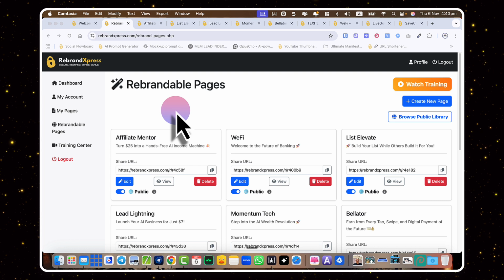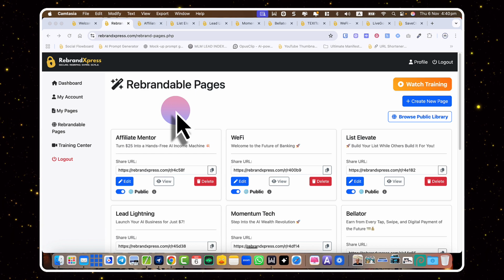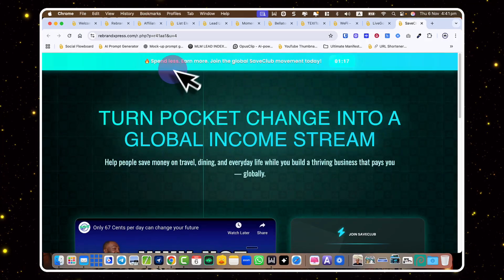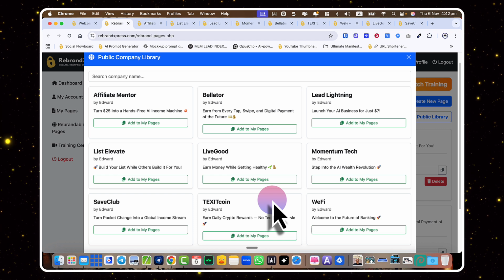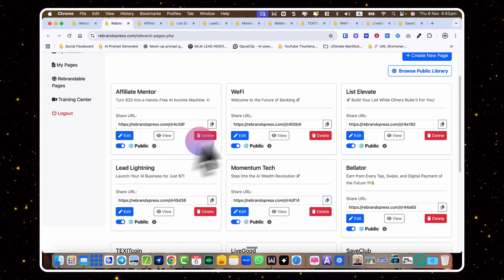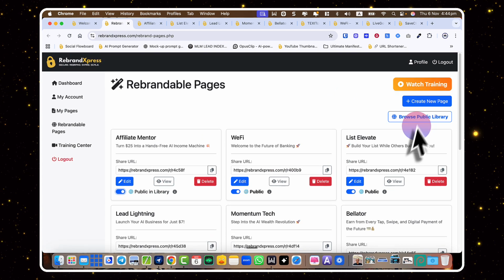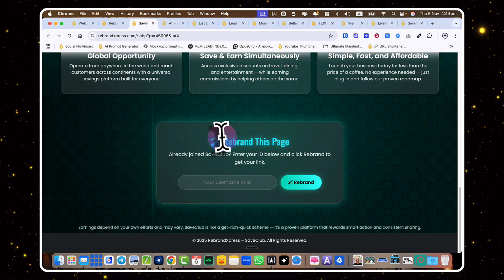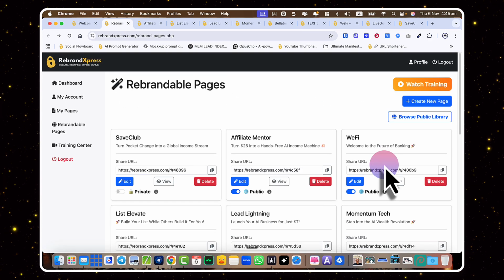NEW Rebrandable Page Builder System! Build Team Funnels That Rebrand Themselves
Discover the brand-new Rebrandable Page Builder System inside RebrandXpress — a powerful new feature that lets you create complete, fully customizable funnels your entire team can rebrand instantly. Build lead capture pages, landing pages, and bridge pages from scratch or import public templates from the shared library.